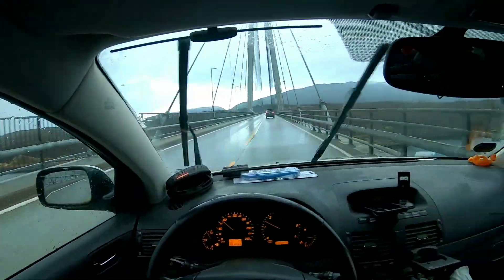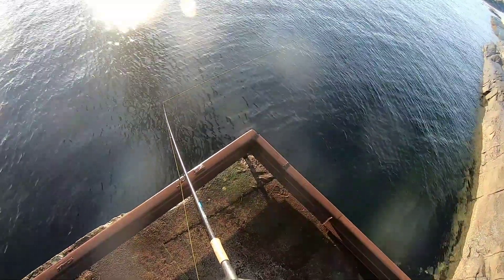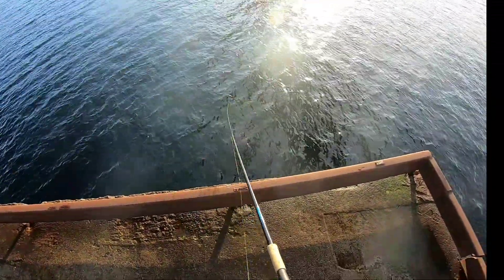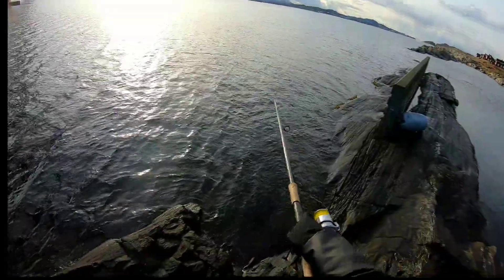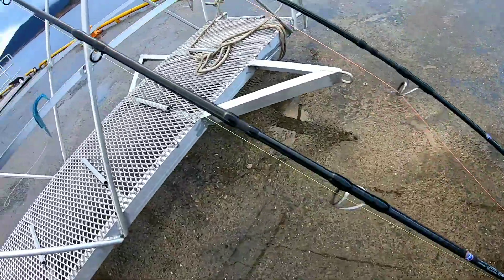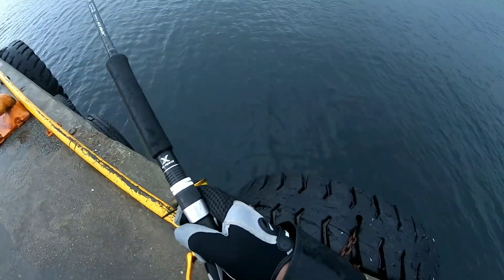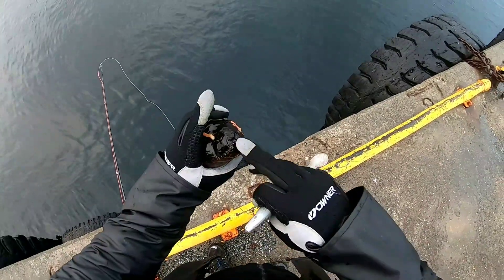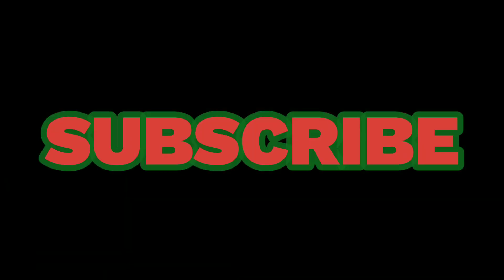Catching codling and ling from the shore on spinning tackle in Norway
Shore fishing in sub Arctic Norway for codling and ling with lures on spinning tackle